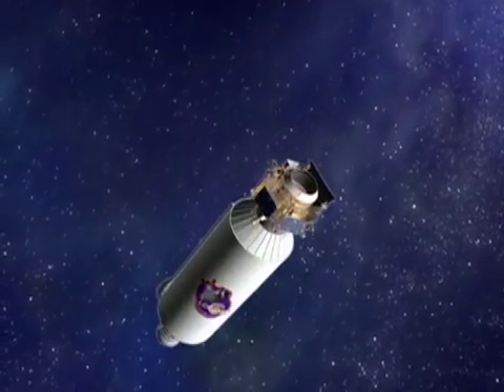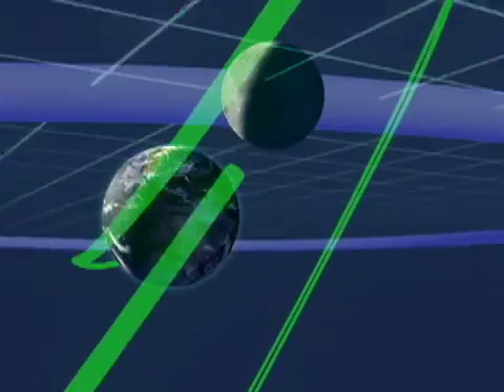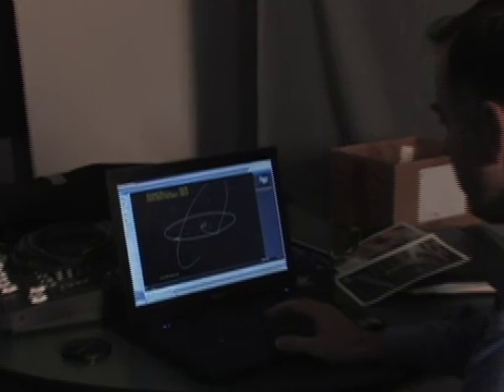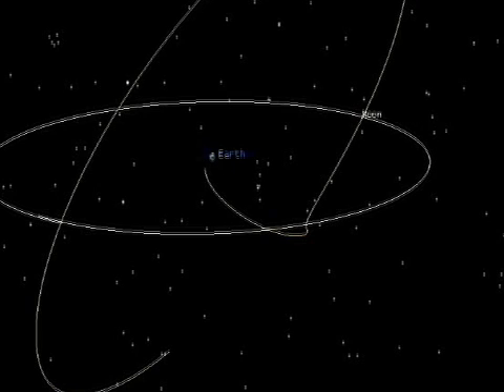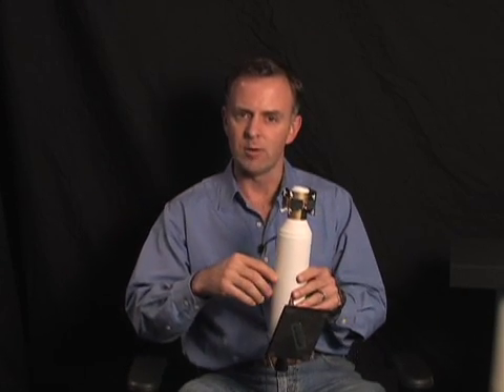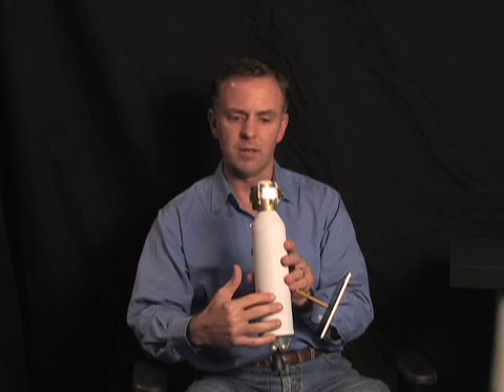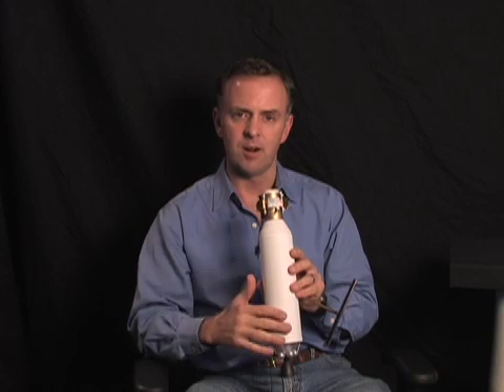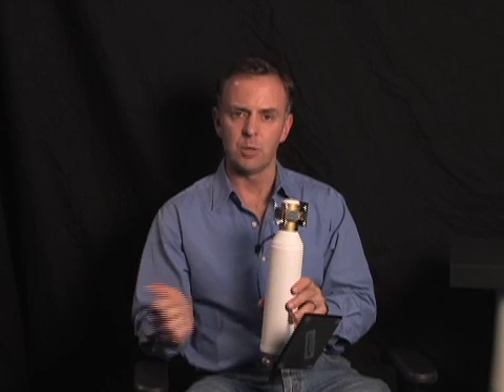LCROSS Mission Update August 1st, 2009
LCROSS Flight Team Lead, Paul Tompkins gives the world an update on the current status of the LCROSS lunar impactor as of August 1st, 2009.  Moon impact will be on October 9th at 11:30 GMT, or 4:30 a.m. PST.  You can find more information about NASA's LCROSS mission